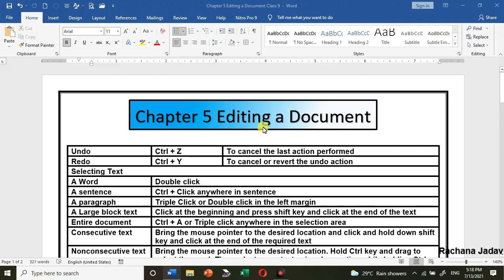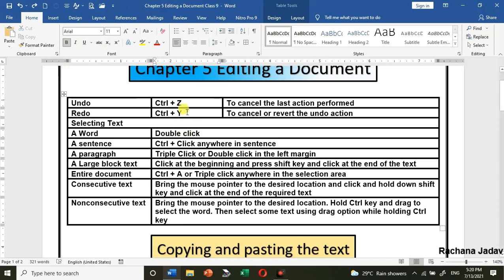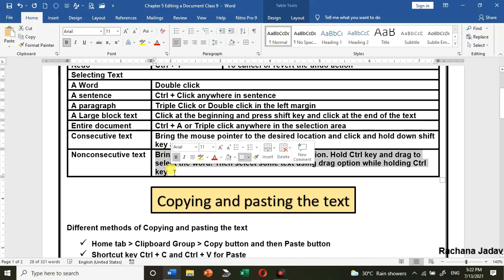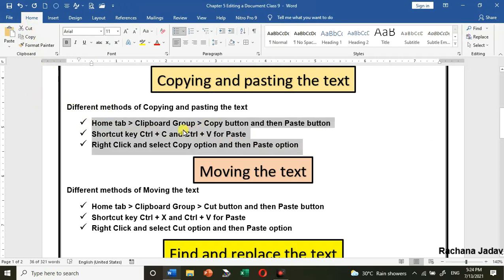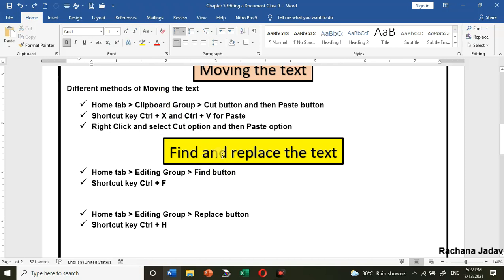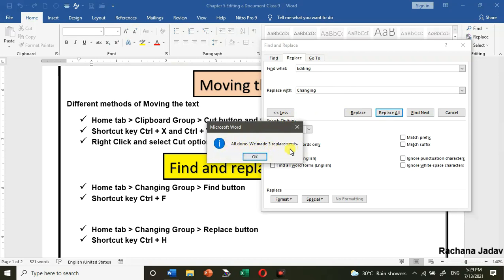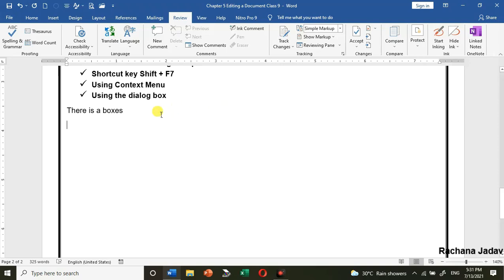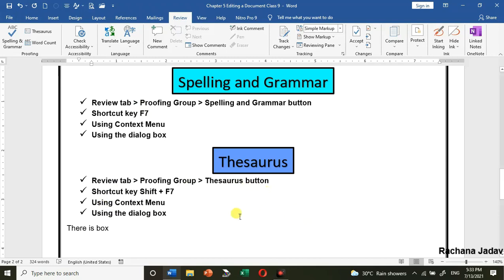Chapter 5 Editing a Document Class 9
In this video we are going to see chapter 5 Editing a document class 9 in which how to do editing like undo, redo, copying and moving text, selection of word, paragraph and document.